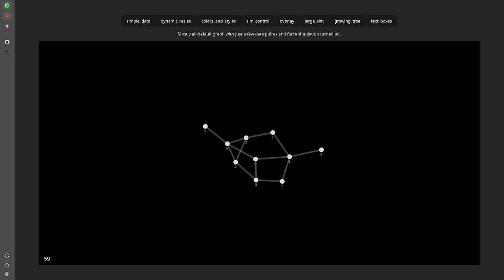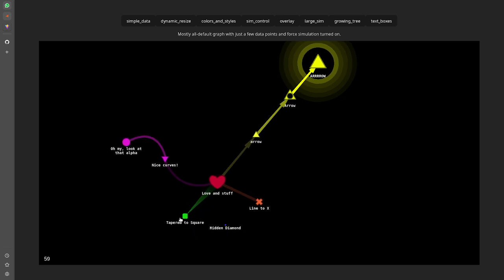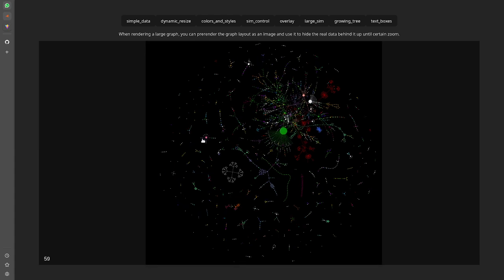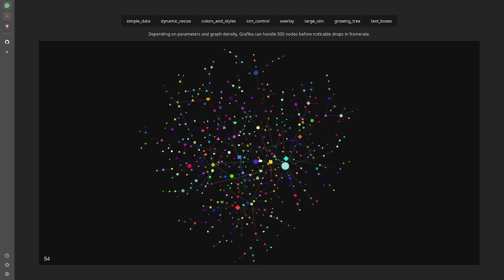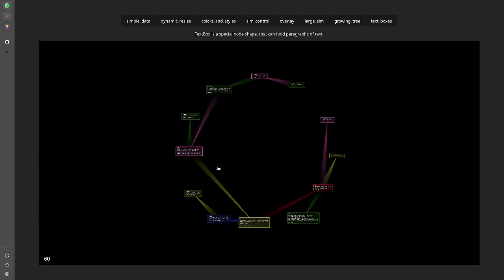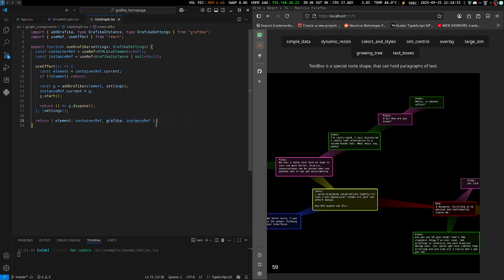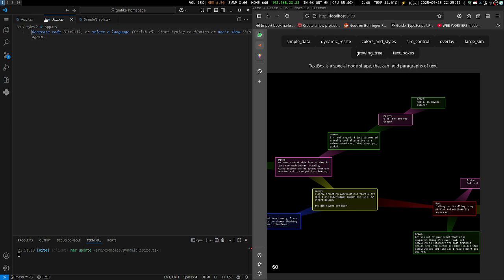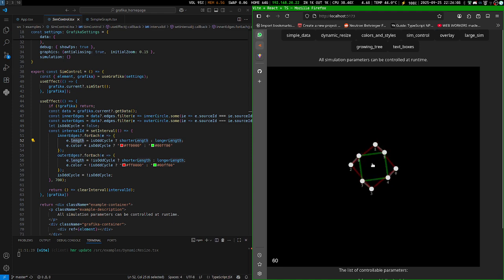Grafika Features Showcase #1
Showing off my graph rendering library.